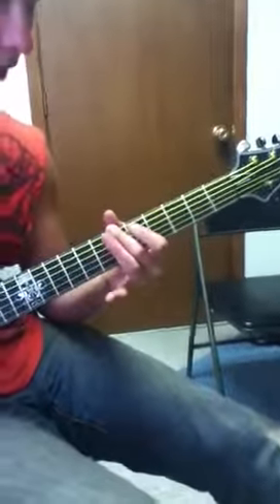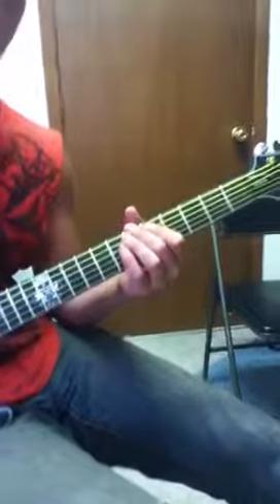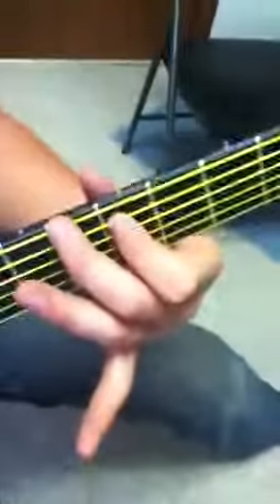How to play revenge the creeper song